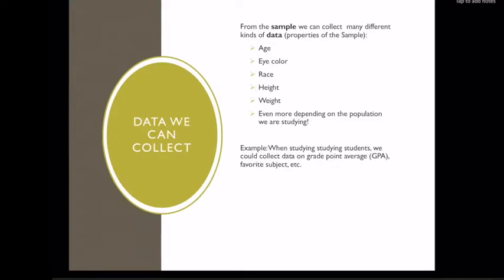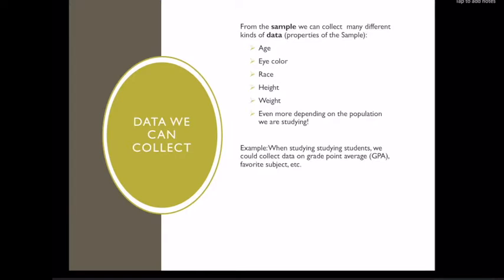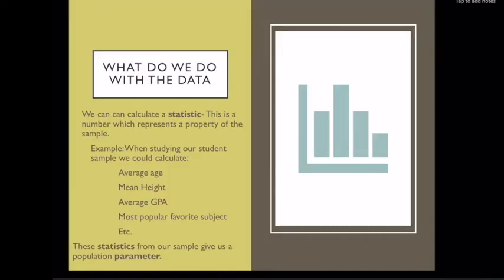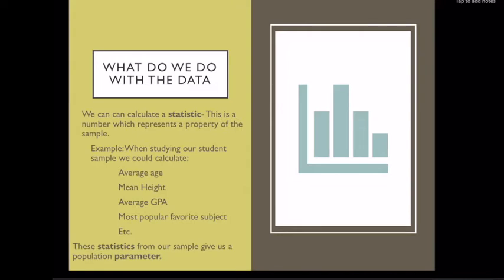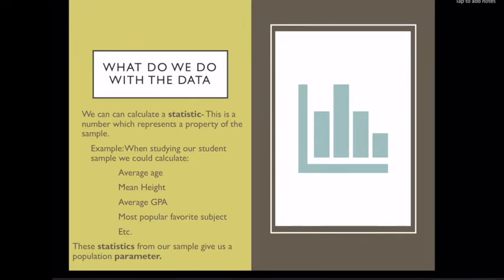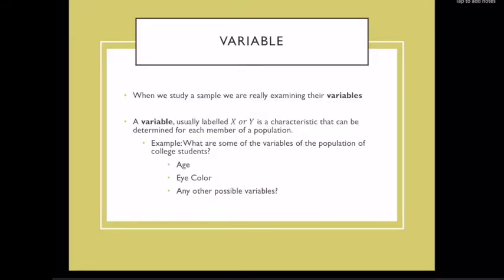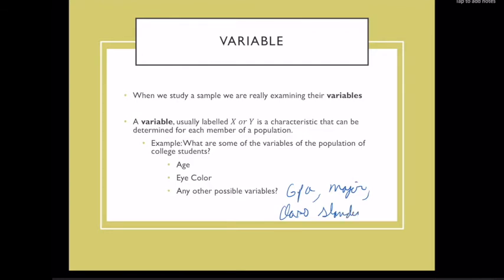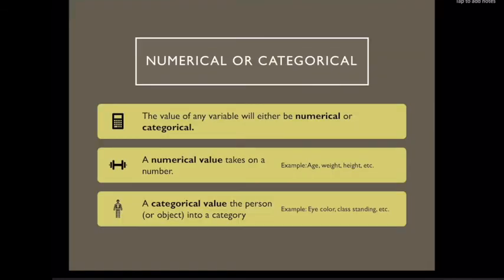Finite Math Section 7.1 Part 3